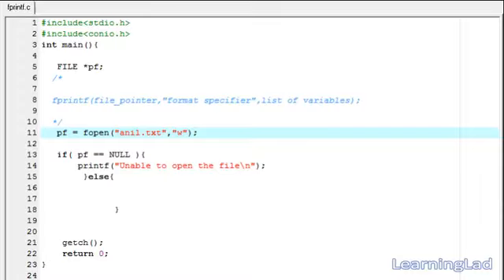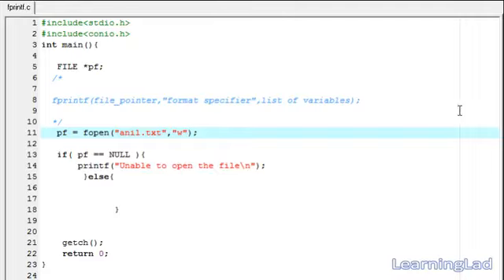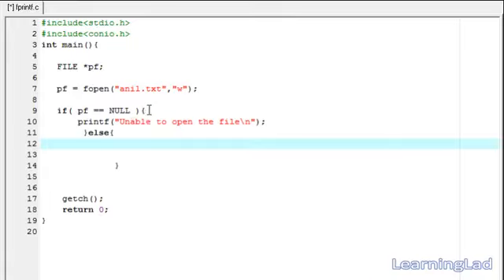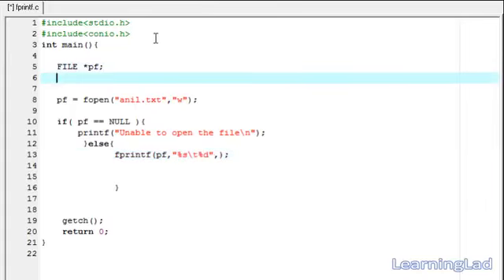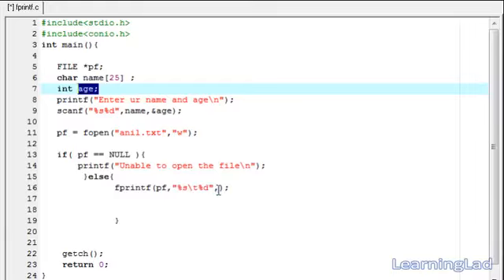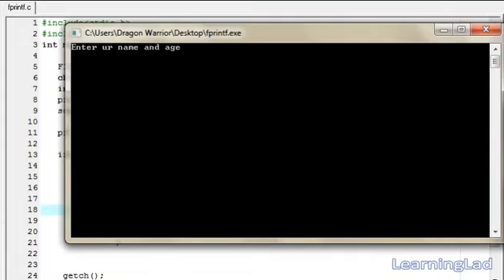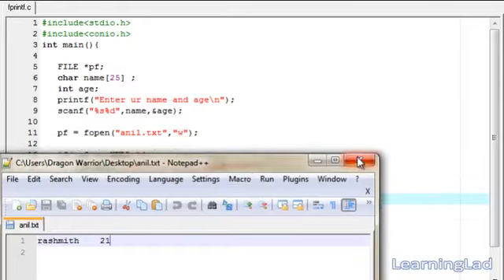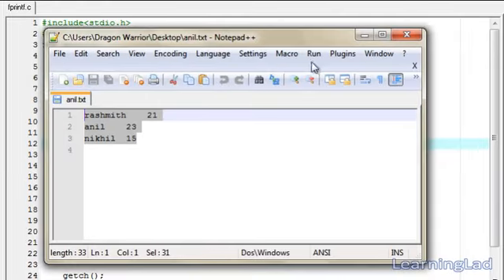C Programming Language Video Tutorials for Beginners 42 fprintf Function with Example